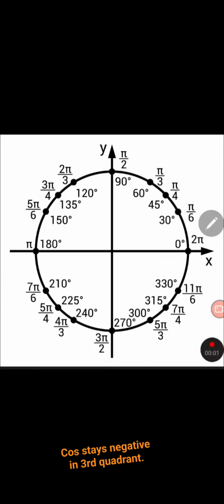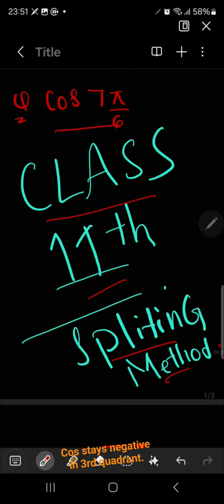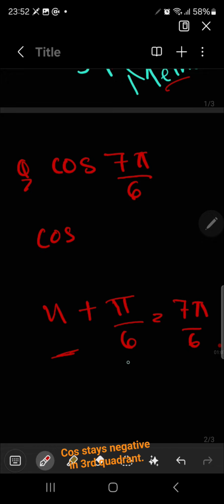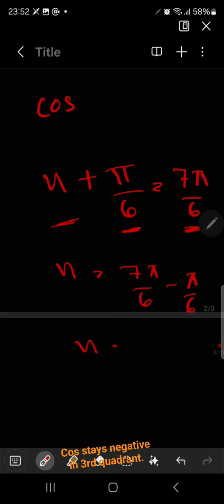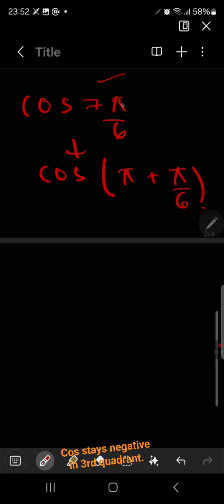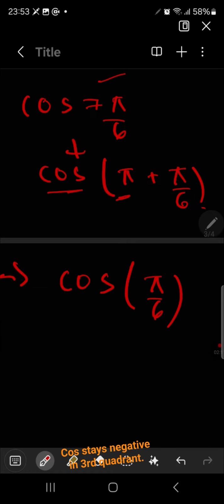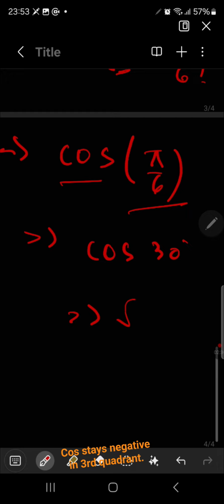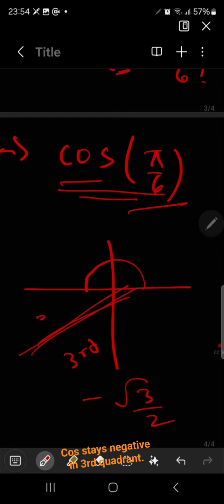Trignometry/ class 11